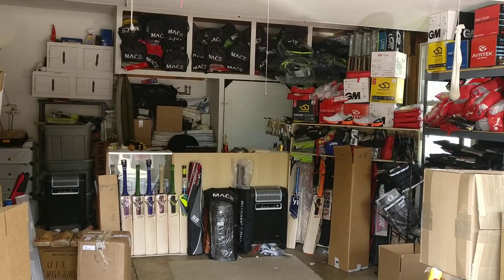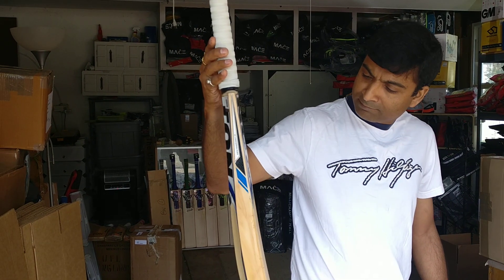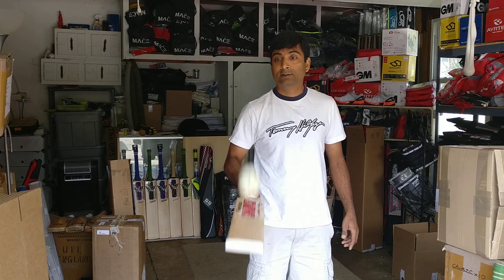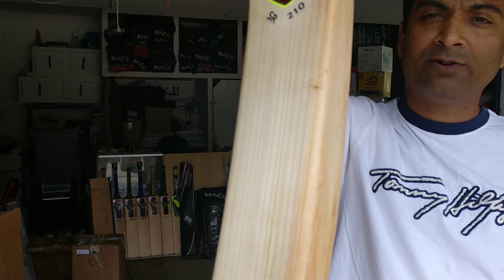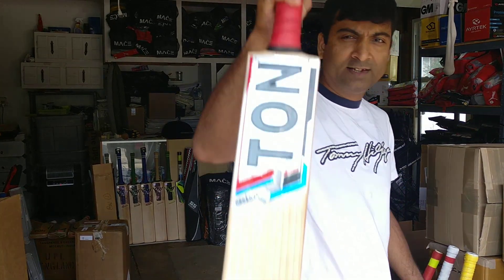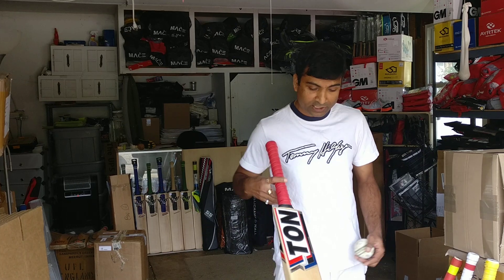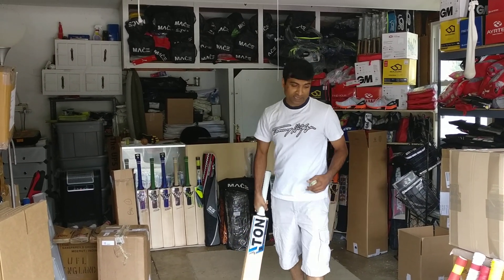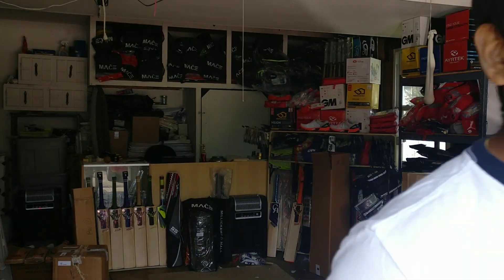Review of knocked cricket bat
Hand and machine knocked, oiled and 100% ready to play. Worlds best cricket bat knocking and oiling service from Cricketmerchant.com